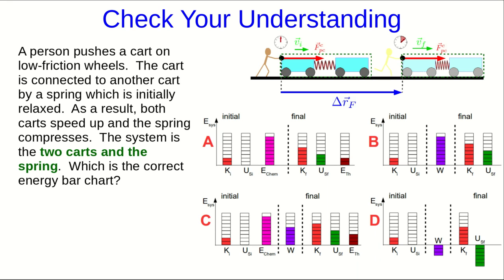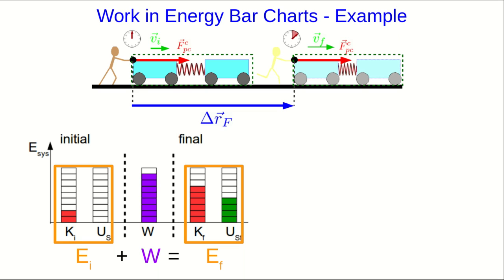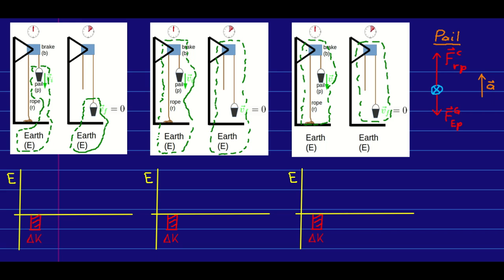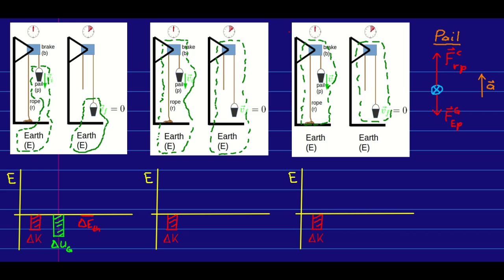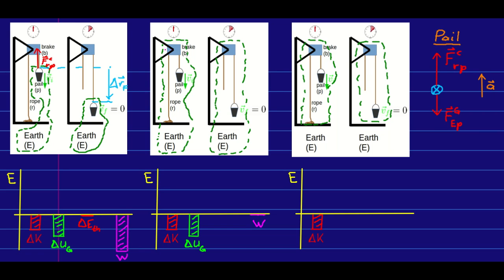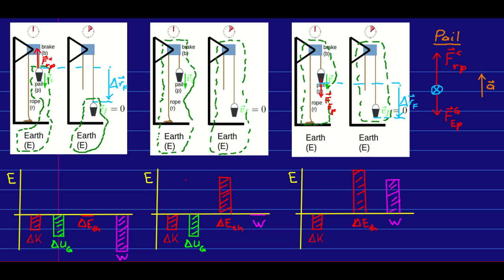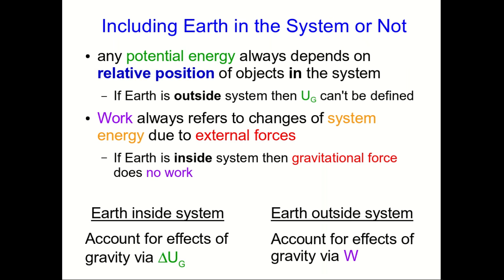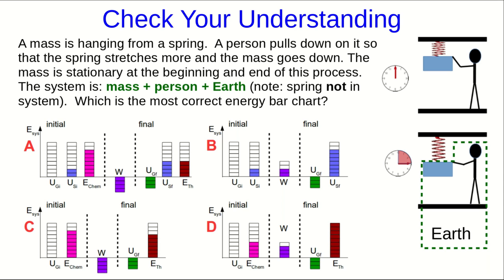Choosing the System (Part 2)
0:00 CYU - Including Work in a Bar Chart
0:46 Work in Energy Bar Charts - Example
1:52 Choosing the System - Examples
6:54 Including Earth in the System or Not
9:03 CYU - Choosing Bar Chart Based on System